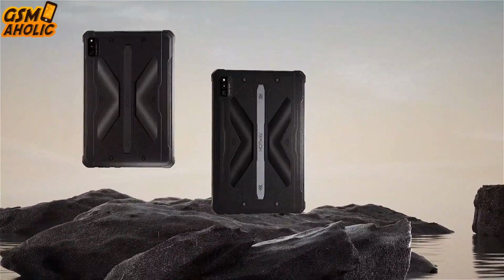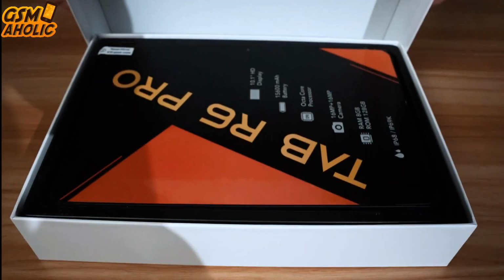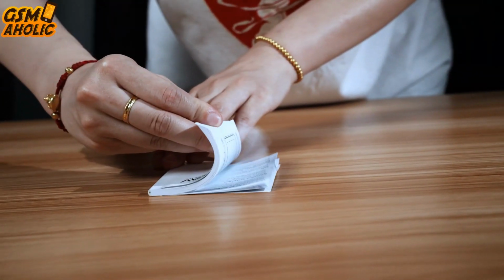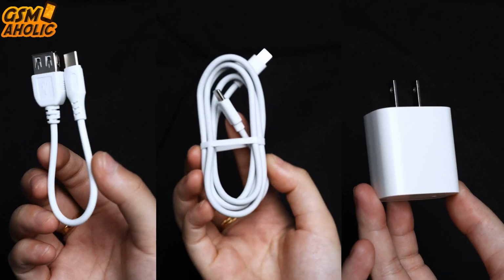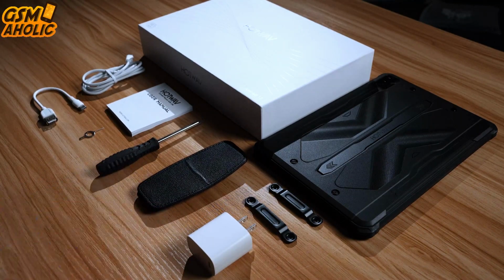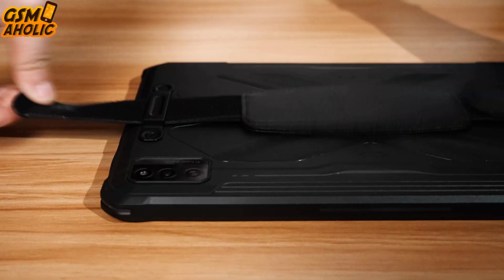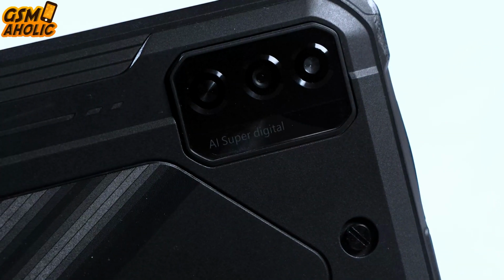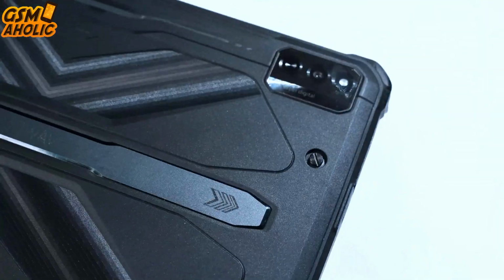Unpacking the Hotwav R6 Pro Indestructible Tablet + Giveaway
Unboxing the new Hotwav R6 Pro Rugged Tablet. The Hotwav R6 Pro tablet is a powerful device that can handle a variety of tasks. It is perfect for those who want the best of both worlds: a beautifully designed exterior for office use and a rugged build perfect for the outdoors. It's also designed to resist shocks, drops, and water.
Its 10.1-inch display makes it perfect for watching movies, playing games, or browsing the web. Powerful hardware for demanding tasks and an incredible 15,600 mAh that lasts for days make this tablet a must-have.
But that is not all. The Hotwav R6 Pro tablet giveaway runs from 28 September to 28 October and is your chance to win a powerful and versatile device. The R6 Pro will be launched in early November on Aliexpress. In the first few days of its launch, there will be a big discount and the price will be around just $230. The launch date will be made public at the end of October. And don't forget to visit the official Hotwav R6 Pro giveaway links below the video.